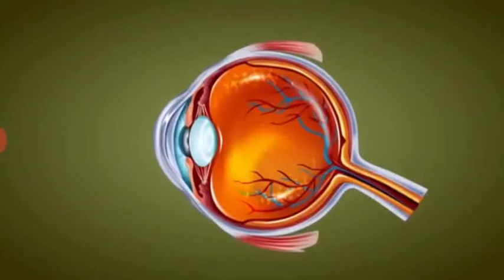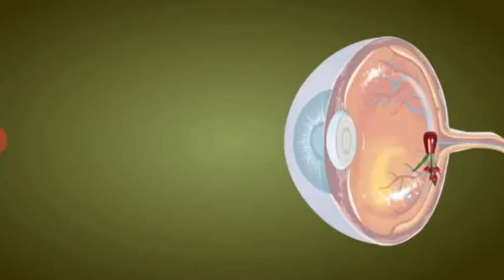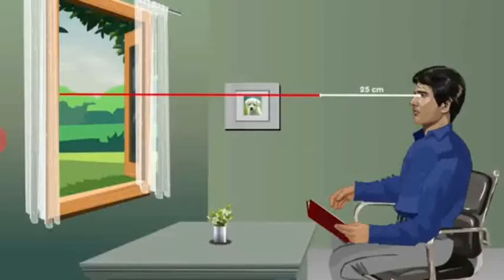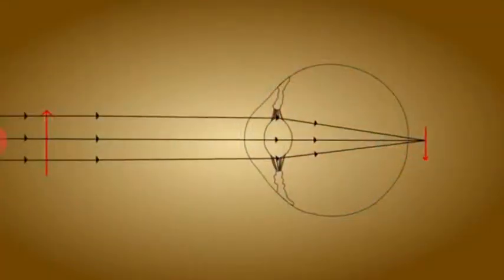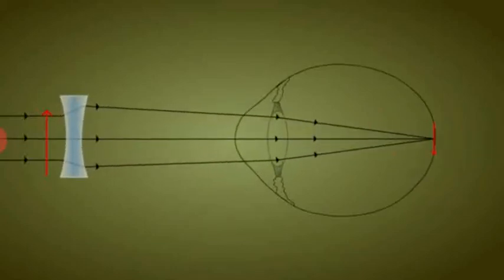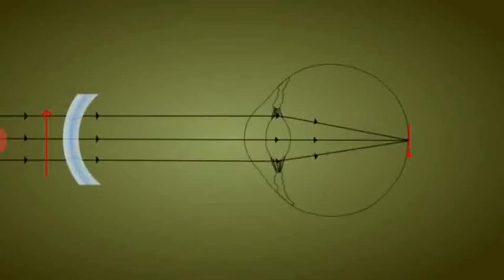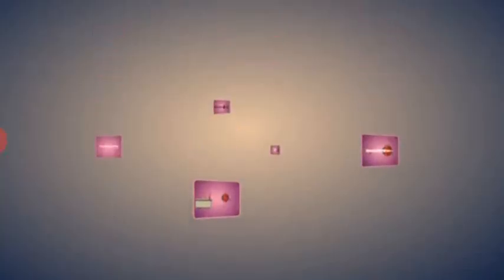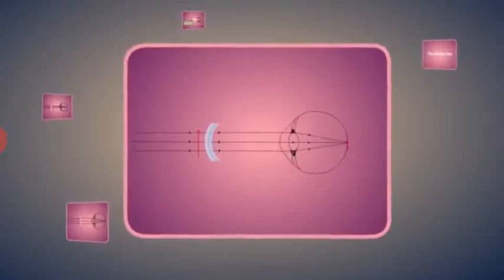Human eye class 10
Riya group sci class 10th demo